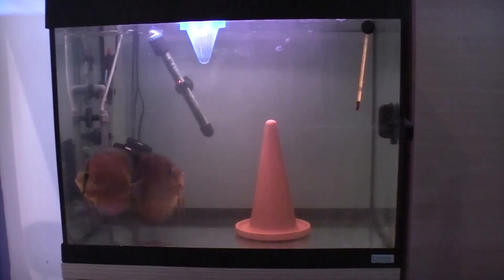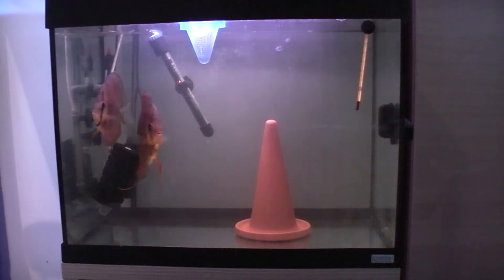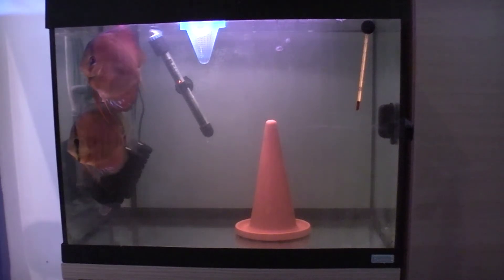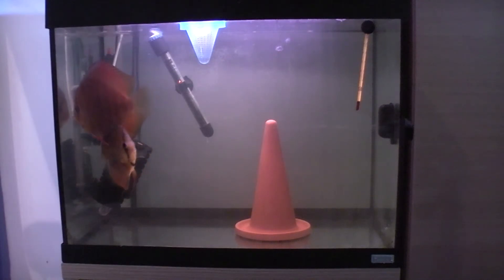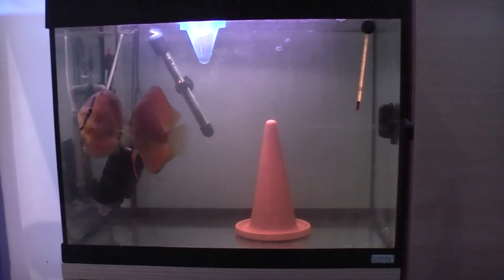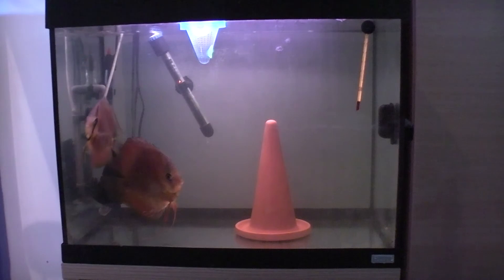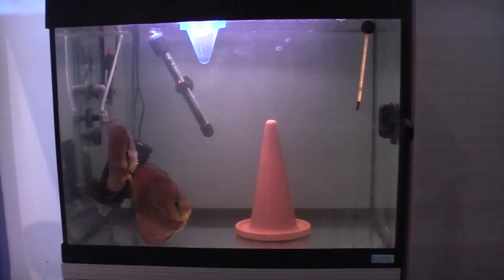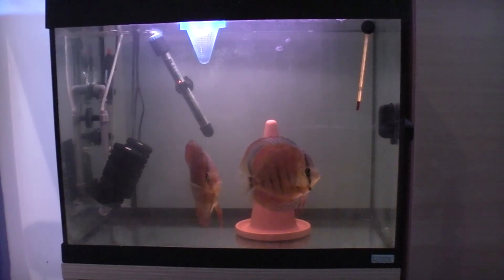Discus breeding - A bit of chemistry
A bit of chemistry to induce a spawn:

I have kept them without a water change for a whole week and then did a large water change. I also made an alder cone, peat and catappa tea, to lower the ph and fill the water with tannins to recreate a blackwater environment.

The water TDS measurement has gone down from 113 to 78 and the ph has gone from 7 to 6.5. There has also been a temperature drop from 31 celsius to 28 celsius.
All classic cichlid spawing techniques. Hopefully they will be spawning soon.